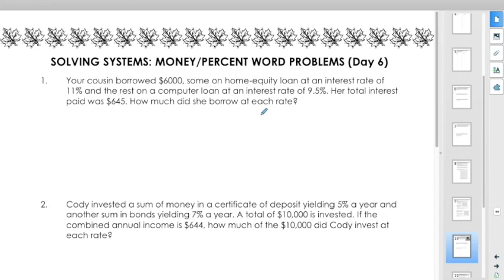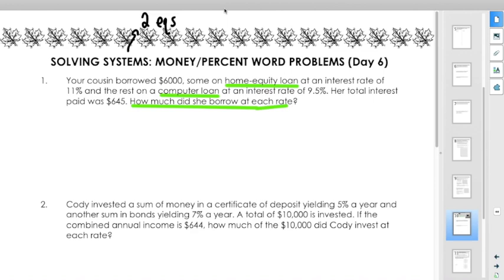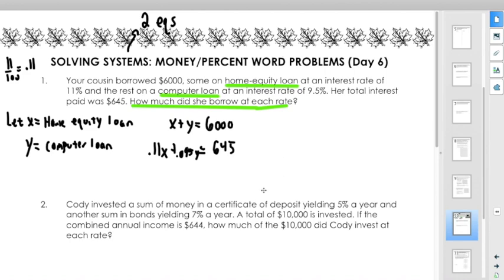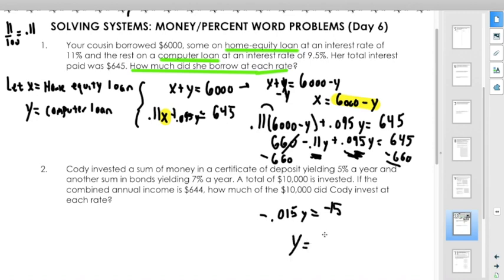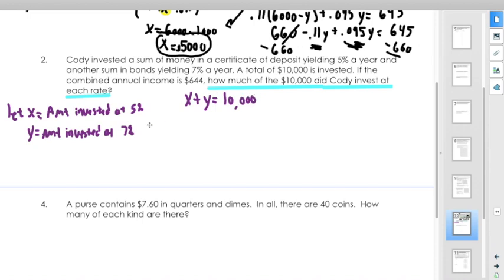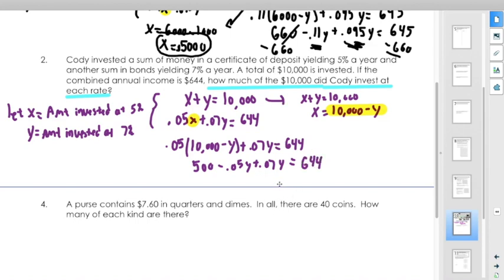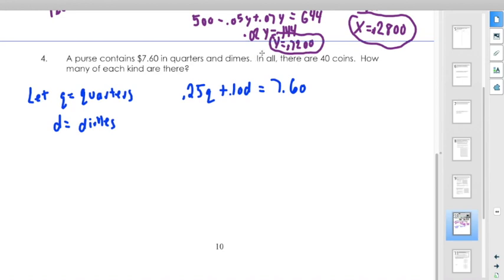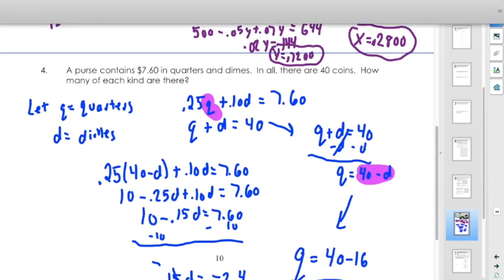Unit 5 Day 6: Percent/Word Problems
PTECH